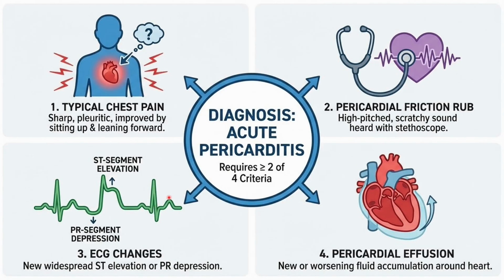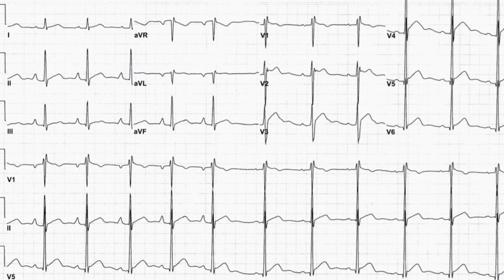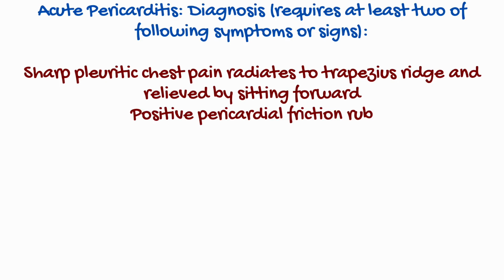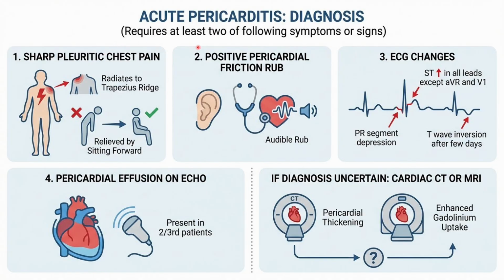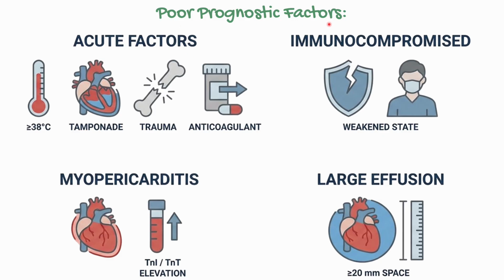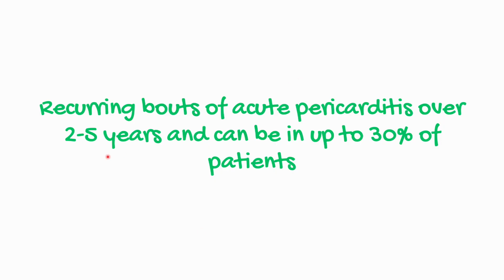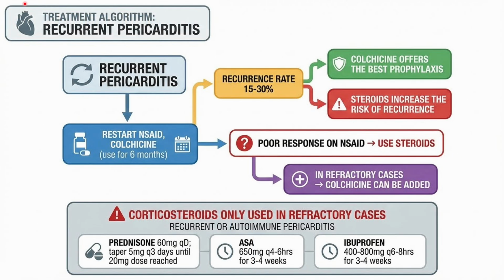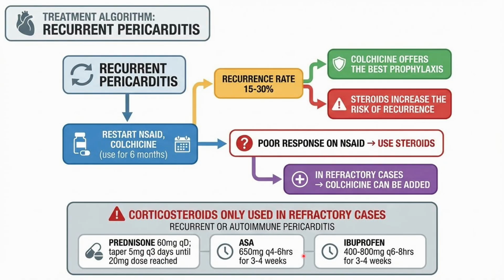A 36-year old with chest pain.